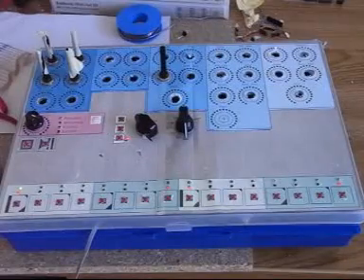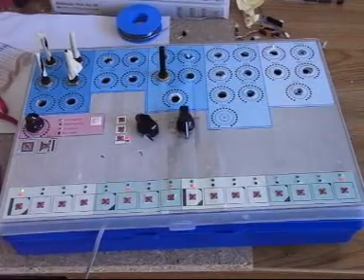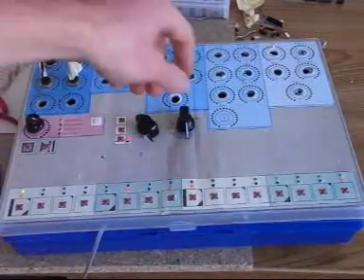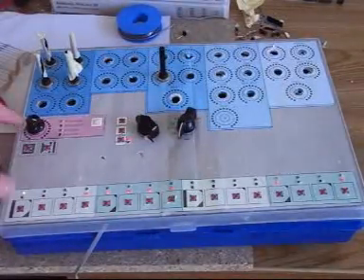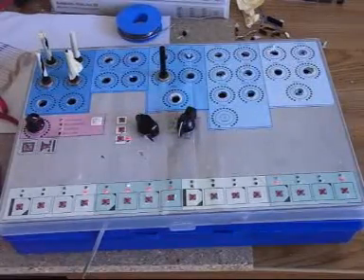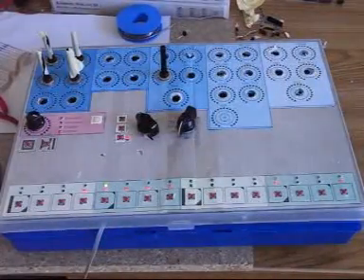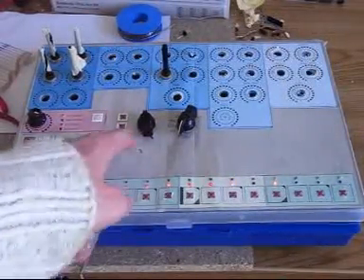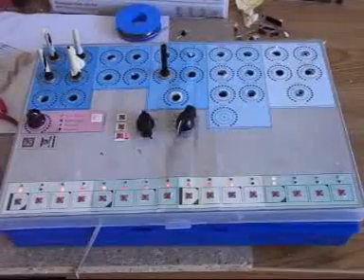Sequencer Demo Video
Video Demostrating the sequencer of my diy drum synthesizer project more info on makingofadrumsynth.blogspot.com